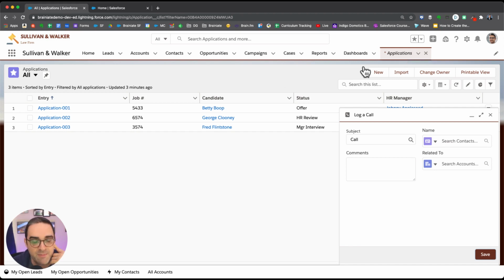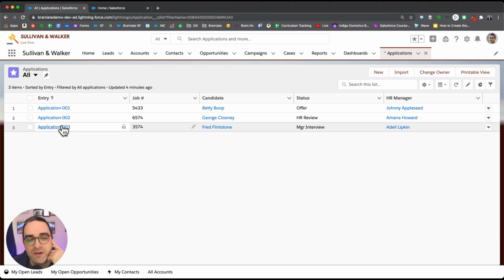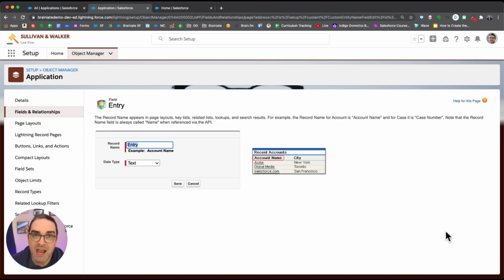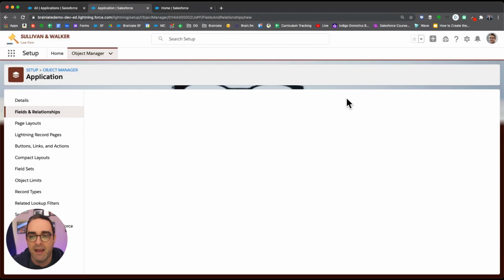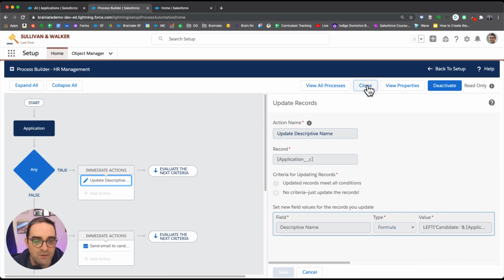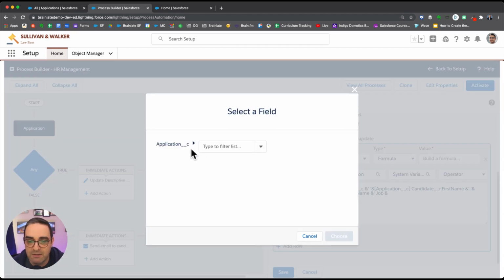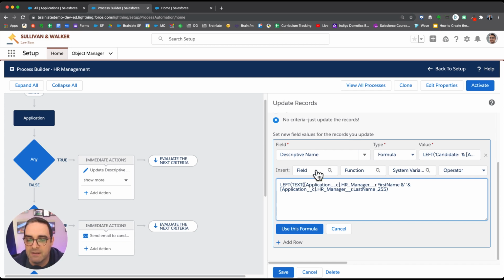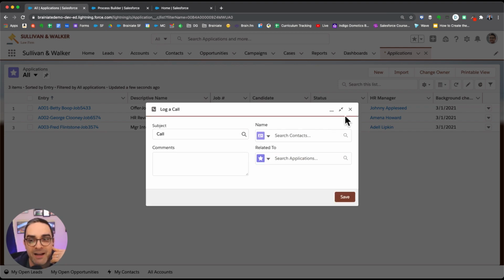UPDATED: Hack to see more data in Salesforce lookups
Every day is an opportunity to learn something new, right?

After posting yesterday's video showing how to customize the information appearing in Salesforce lookups, I realized that there's a slightly different approach that I could take in order to cram in EVEN MORE information into the minimal real estate available.

In this video I show how we can display FIVE different data points into the lookup view in Salesforce.

Take a look, and let me know what you think!